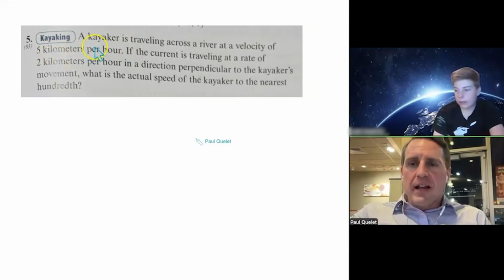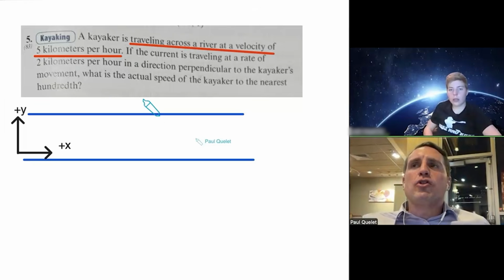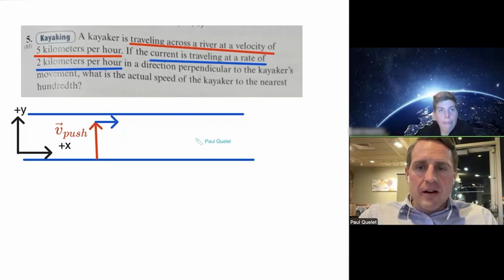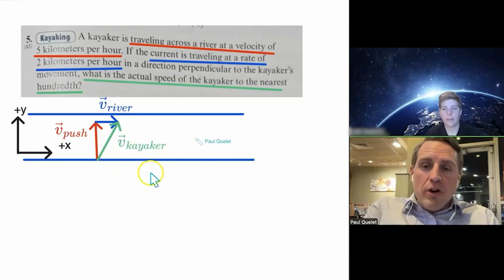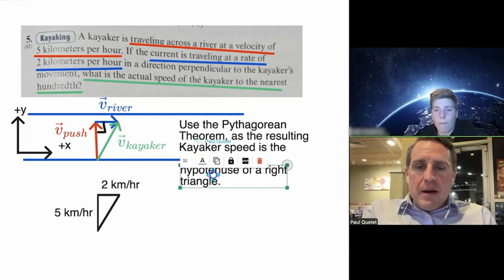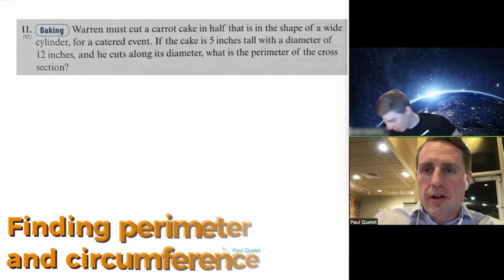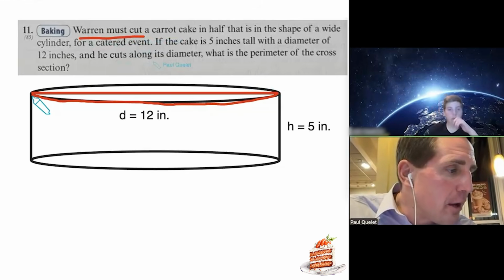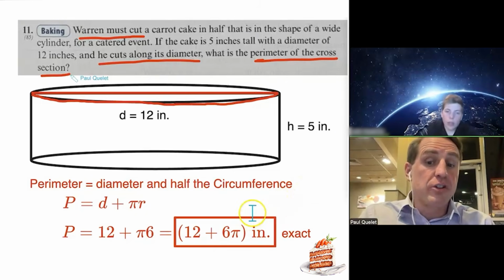How to Solve Velocity Vector Problems Step by Step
Learn how to solve velocity vector problems step by step using a simple real-world example! In this lesson, you'll discover how vector addition works by analyzing a kayaker crossing a river. We'll break the problem into easy steps, apply the Pythagorean Theorem, and find the actual velocity with clear explanations that are perfect for beginners.
Whether you're studying Honors Geometry, Geometry, Physics, Algebra, SAT, ACT, or other math exams, this tutorial will help you understand velocity vectors instead of just memorizing formulas.

📘 What You'll Learn:
What is a velocity vector?
How vector addition works
River crossing (kayaker) vector problem
Using the Pythagorean Theorem to find resultant velocity
Common mistakes students make
Easy tips to solve vector problems faster

🎯 This lesson is perfect for students preparing for quizzes, exams, or anyone who wants to master vector addition with confidence.

Timestamps/chapters:

0:00 Intro: Hidden Pattern for Geometry Word Problems
0:22 Kayaker Velocity Problem Setup
0:43 Drawing the Vector Diagram Correctly
1:35 Identifying the River Current Vector
2:16 Finding the Resultant Velocity
3:49 Calculating the Kayaker's Speed
4:23 Cake Cross-Section Geometry Problem
5:15 Diameter + Half the Circumference
5:42 Finding the Exact Perimeter
5:59 Outro